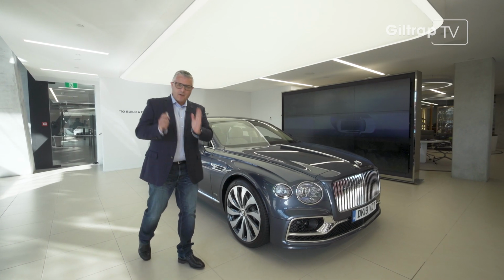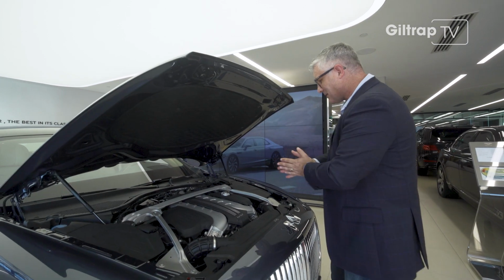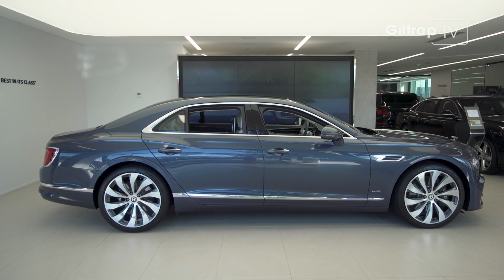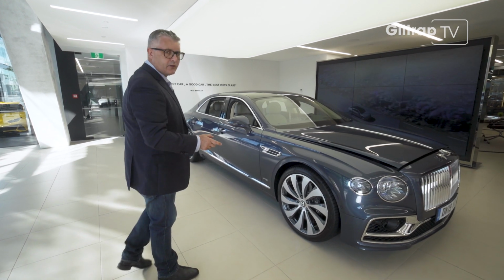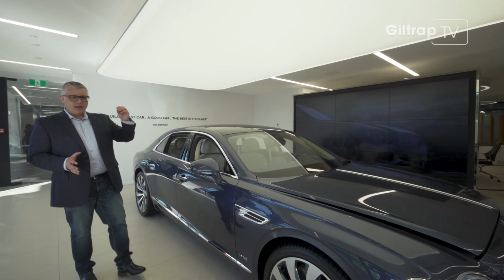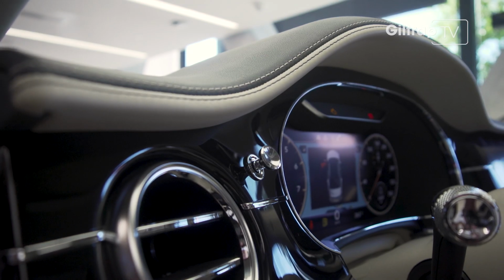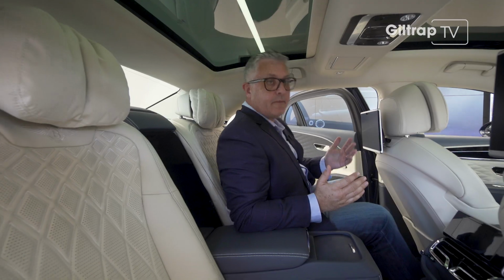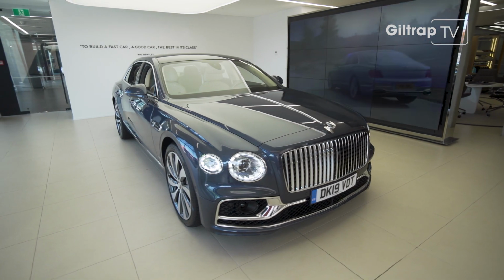Bentley Flying Spur | Giltrap TV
The all-new Bentley Flying Spur is the ultimate luxury Grand Touring sedan, offering the perfect fusion of performance-orientated agility and exclusive four-door, limousine-style comfort.

With a bold and exciting road presence that is unmistakably Bentley, plus a luxurious cabin offering unrivalled levels of comfort and refinement, the new Flying Spur has been uniquely designed to satisfy both driver and passengers alike in a manner that no other car can do. New from the ground up, the four-door seamlessly integrates the very best in British craftmanship with cutting-edge, innovative features.